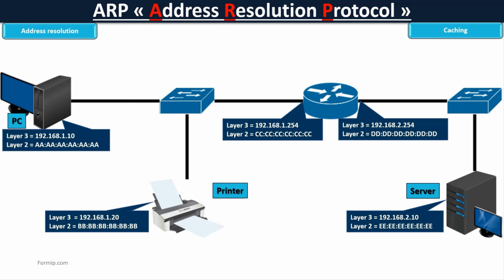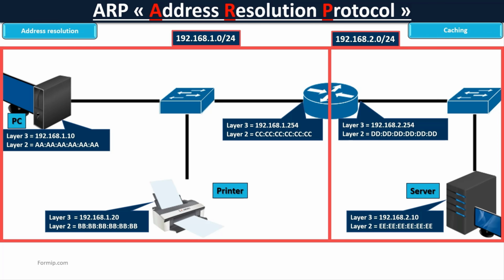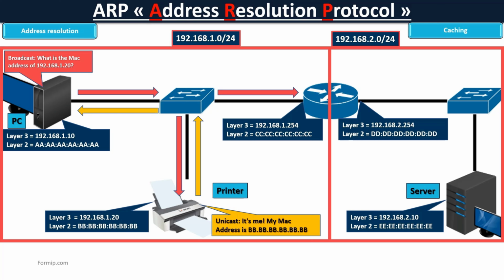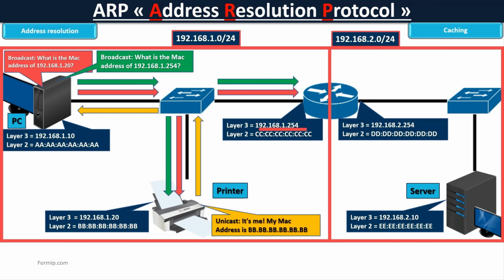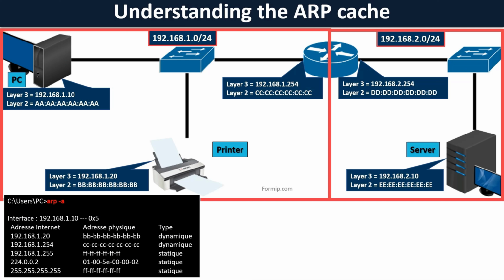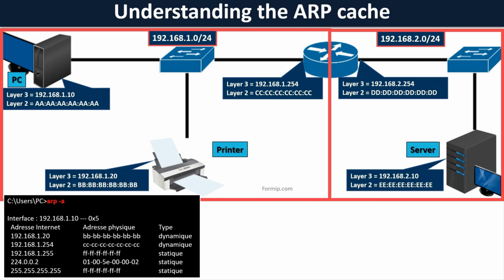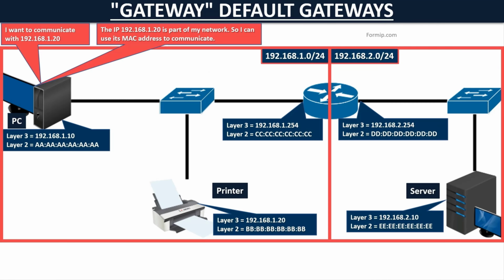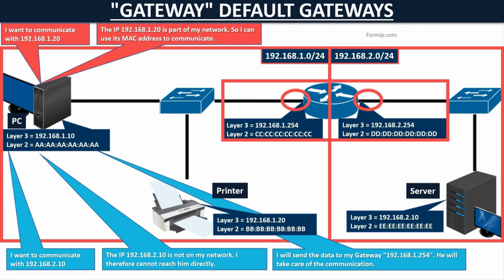ARP Explained: How Devices Find Each Other on a Network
Ever sent data across your network and watched it vanish? The culprit is almost
always ARP or a misconfigured default gateway. In this video, we break down exactly
how ARP resolves MAC addresses and how your gateway routes packets off the local
network — two concepts you must know cold for the CCNA exam.

📌 In this video:
We start with the fundamentals of ARP (Address Resolution Protocol) — a Layer 2
protocol that maps IP addresses to MAC addresses so devices can actually communicate
on a local network. You'll see step by step how an ARP broadcast works, how the
target device responds with a unicast frame, and how the ARP cache stores IP-to-MAC
mappings with a default 300-second expiry timer. Then we tackle the default gateway:
what happens when your PC needs to reach a device on a different subnet, how the
router interface acts as the gateway, and why your packet's destination MAC changes
at every hop while the destination IP stays the same. We also cover the arp -a
command on a PC and the show ip arp command on a Cisco router so you can inspect
and troubleshoot ARP tables in real environments.

⏱️ Chapters:
0:00 — Why Do Packets Vanish on Your Network?
0:37 — What Is ARP and What Does It Do?
1:25 — How ARP Broadcasts Work Step by Step
1:56 — ARP on a Two-Subnet Topology
2:27 — What Happens When the Destination Is Off-Network?
3:14 — The Default Gateway Explained
4:07 — The ARP Table: Cache, Entries & Expiry
5:03 — arp -a and show ip arp Commands
5:54 — Default Gateway Role in Packet Routing